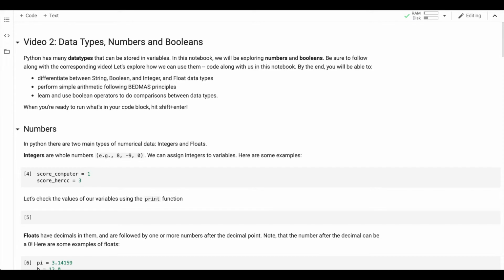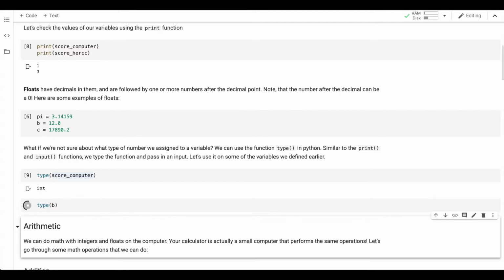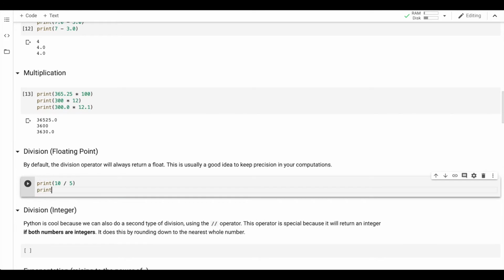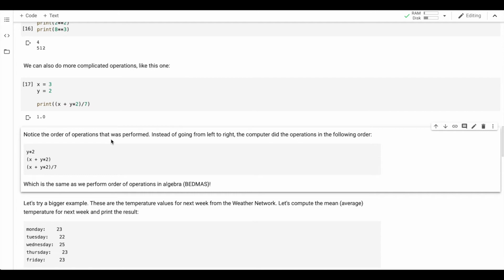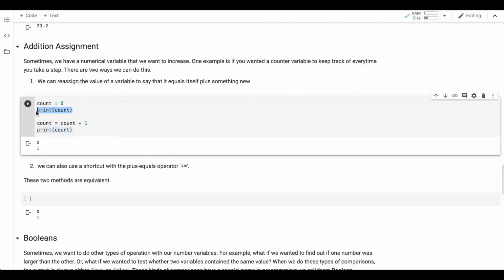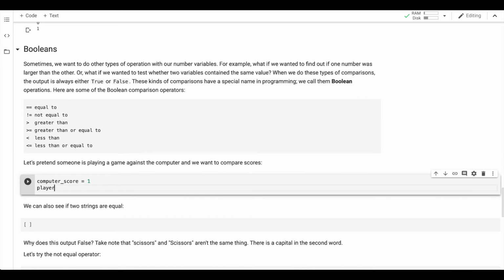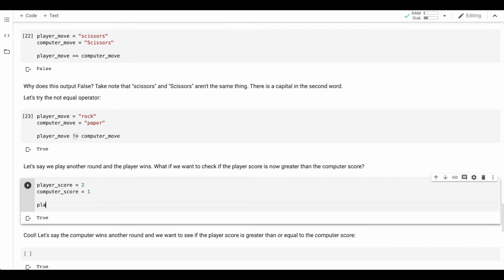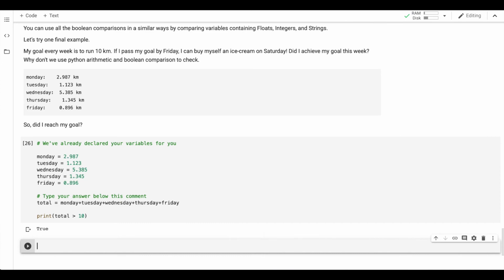Video 2: Numbers & Booleans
### Open me! ###

Keeping it going, we're jumping straight into numbers and booleans in this video. Learning++!

Outline:
00:00 - Introduction & goals
01:16 - Numbers
03:13 - Arithmetic
07:21 - Exercise 1
08:23 - Addition assignment with +=
10:03 - Booleans
13:54 - Exercise 2
15:09 - Review